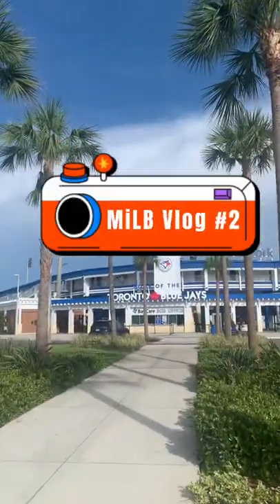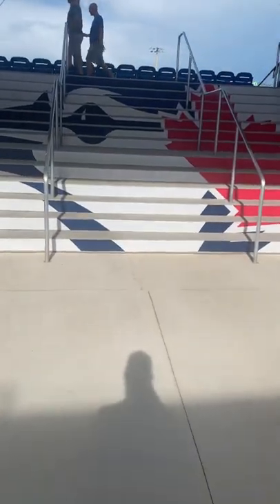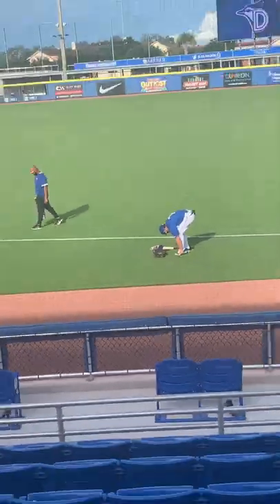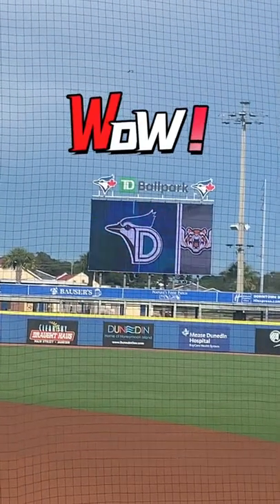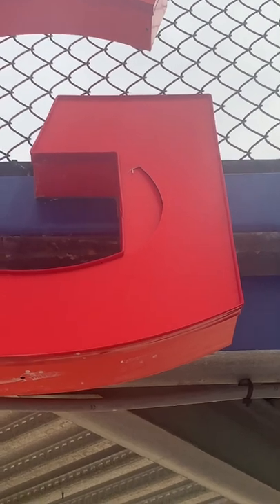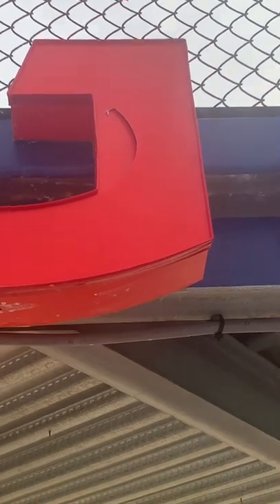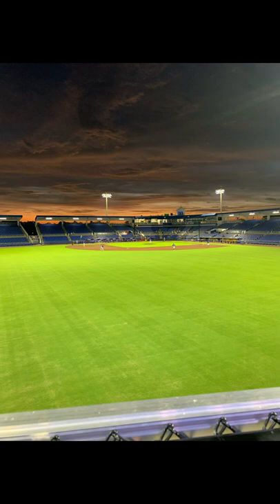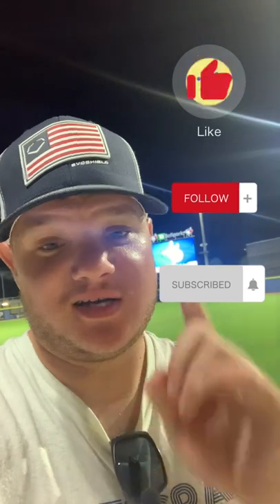MiLB Vlog: Dunedin Blue Jays vs Lakeland Flying Tigers at TD Ballpark